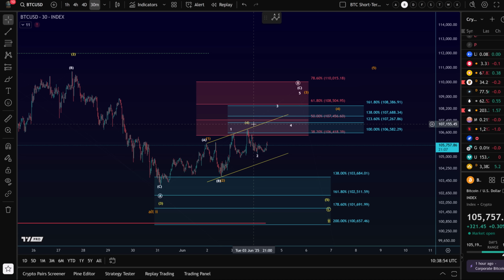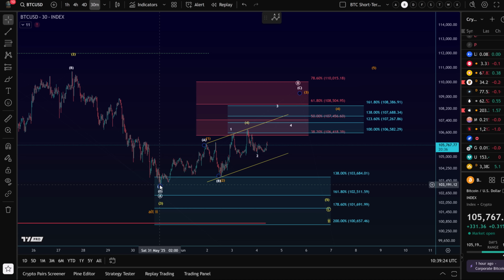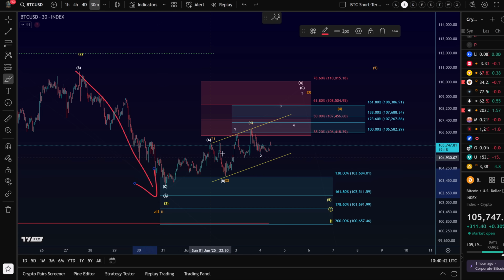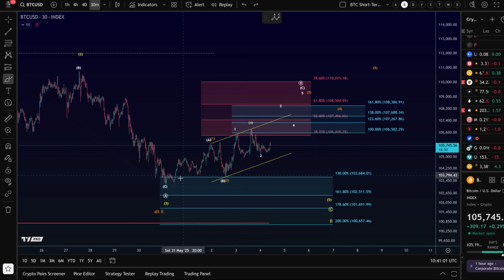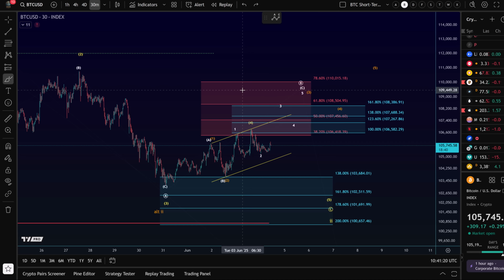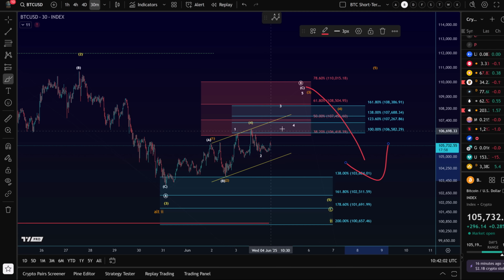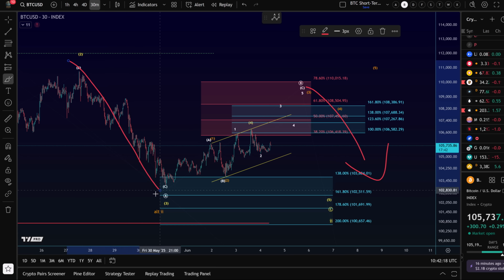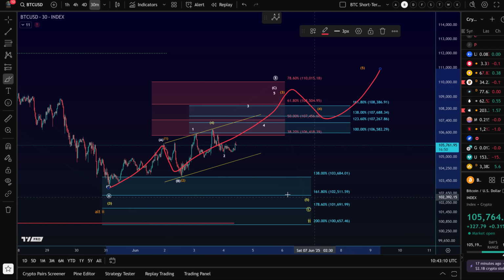Bitcoin Price Elliott Wave Price Update: Understanding the Bullish and Bearish BTC Scenarios